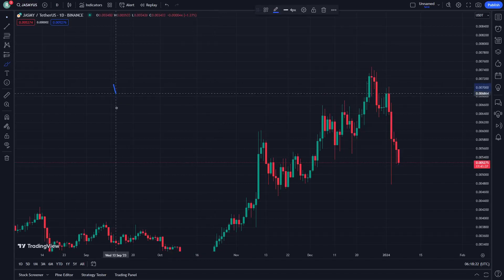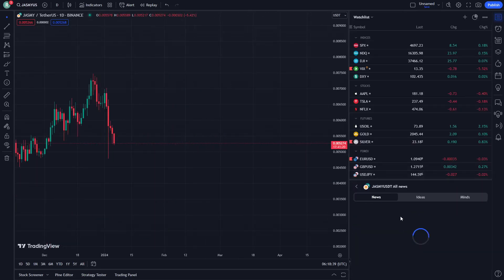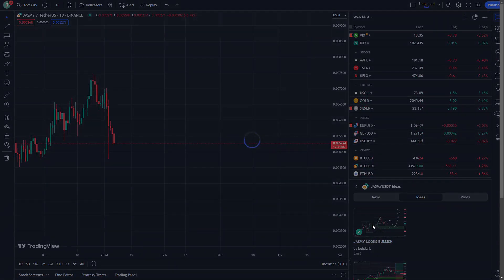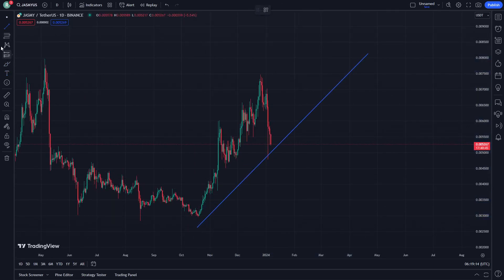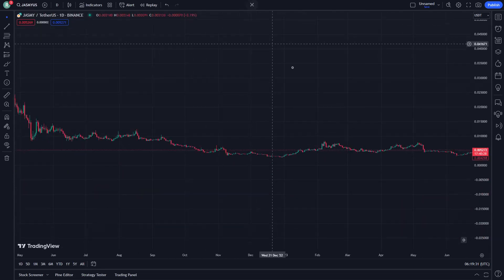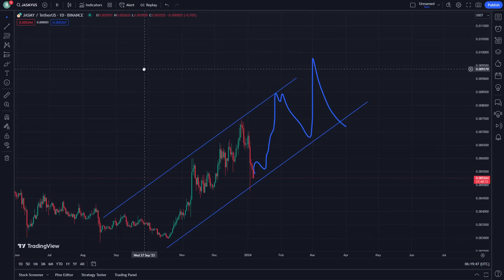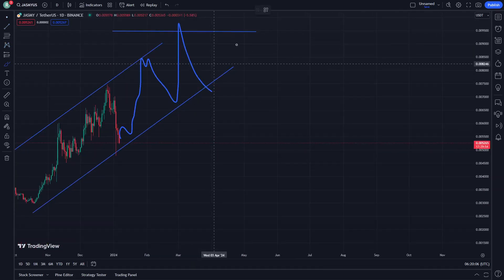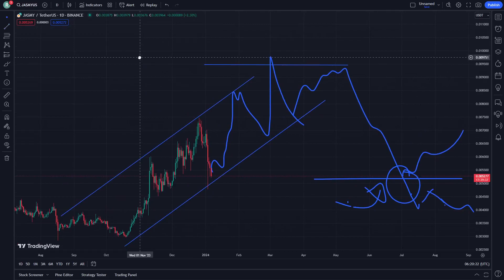JASMY COIN Price Prediction News Today 6 January